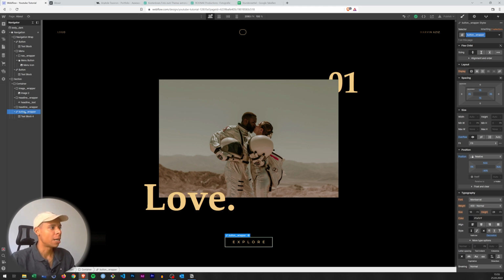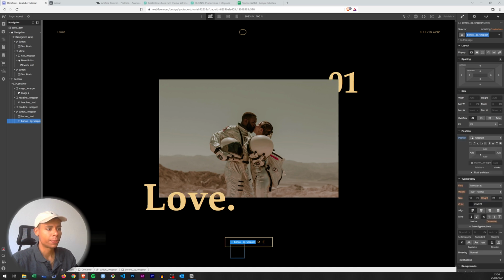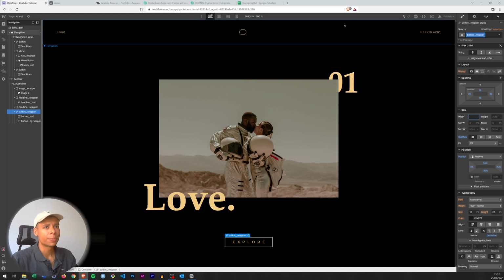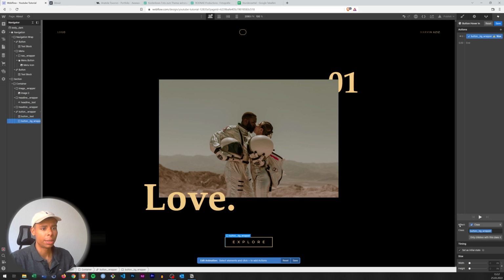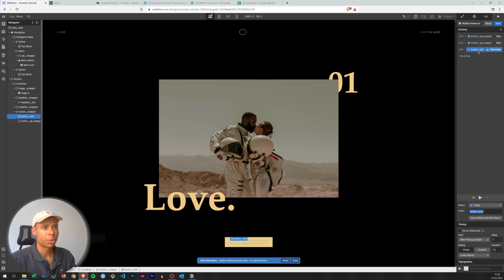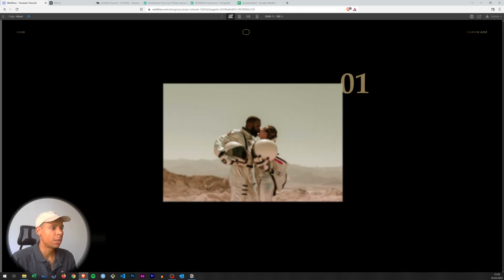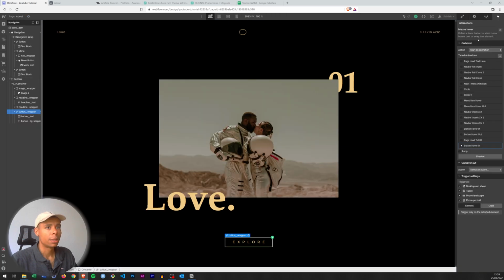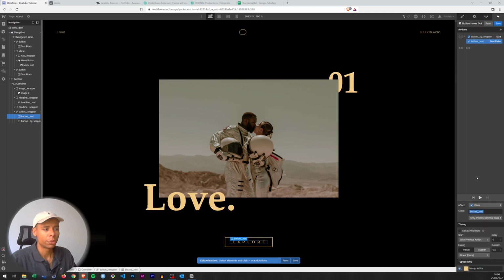How to build a Button Hover Animation in Webflow (THE EASY WAY)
Howdy! In this tutorial, we are going to learn how to build a basic button animation on hover with Webflow. I really don't think there is any good reason to keep buttons static when using Webflow. It's so easy to make them a bit more enjoyable. So, let's create some beautiful button experiences! 🔥

00:00 - Intro
00:43 Structure
02:20 Button Animation